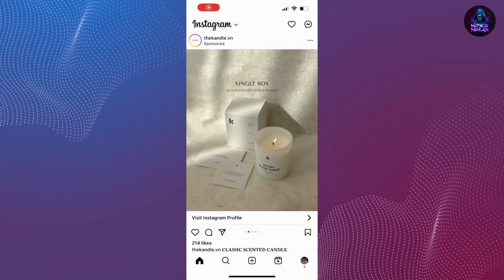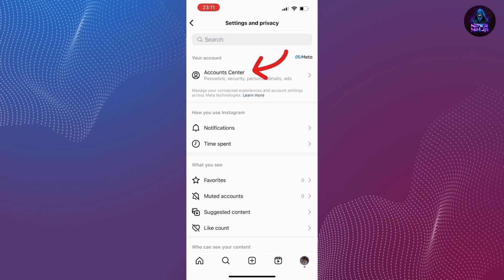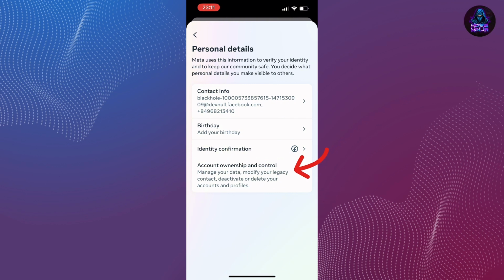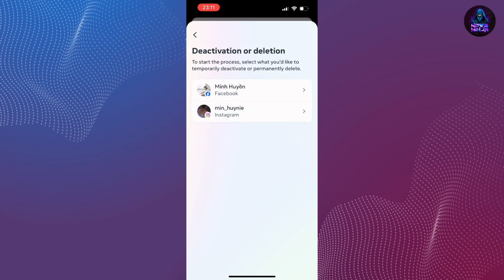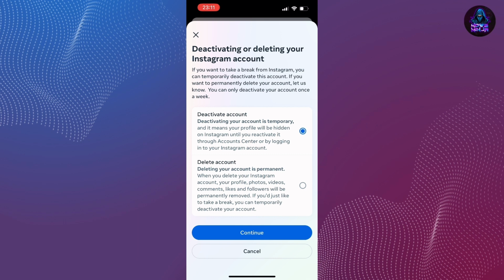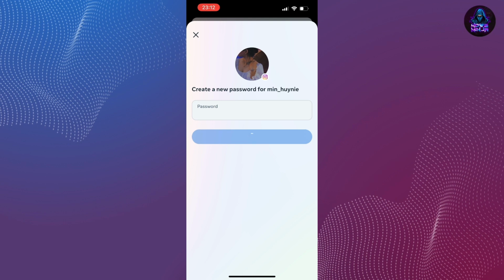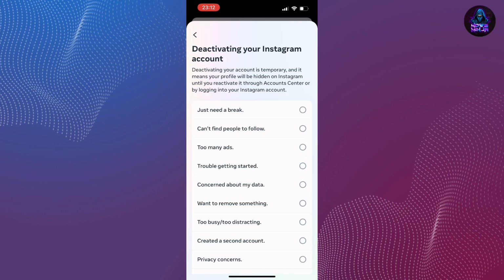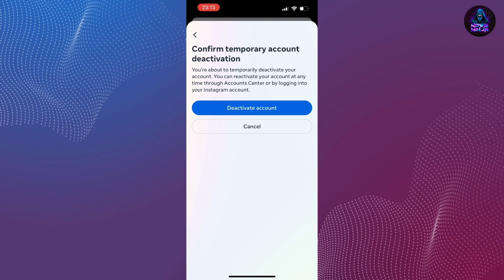How to Deactivate Instagram Account on Phone - Full Guide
In this video, we'll teach you how to deactivate your Instagram account on your mobile phone. This is a useful skill if you want to delete your Instagram account for whatever reason, without disrupting your photos or videos.

Deactivating your Instagram account is easy and can be done in just a few simple steps. We'll walk you through each step, step-by-step, so that you can deactivate your Instagram account on your phone in no time!

Chapters:

00:00 Intro
00:16 How to Deactivate Instagram Account
01:45 Outro